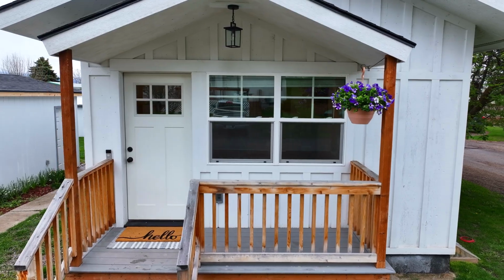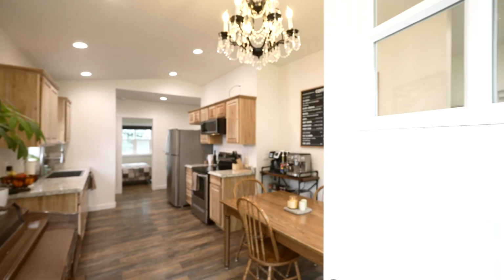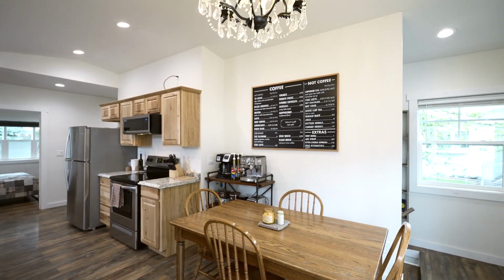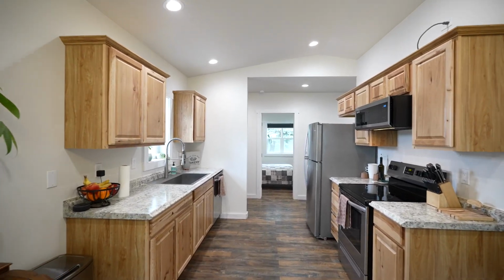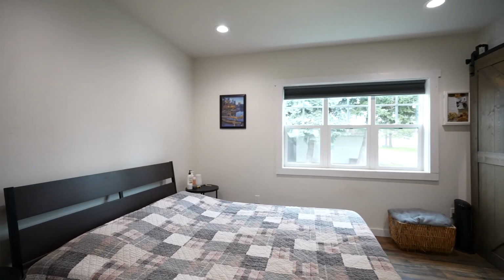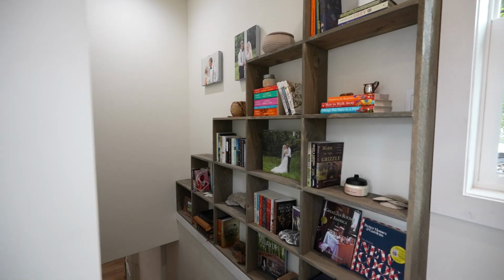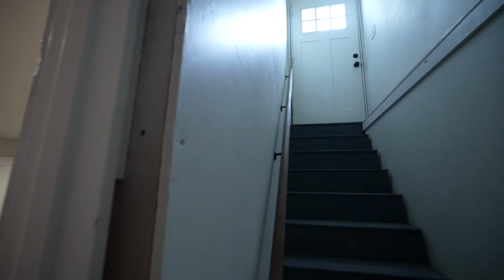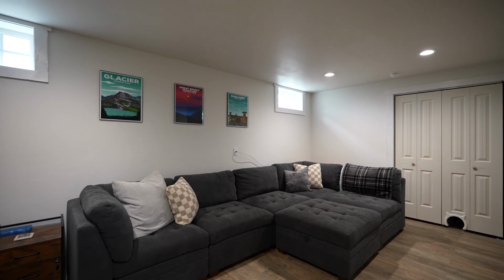222 Forest Hill Village || Kalispell, MT || Listed by Janet Cantrell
🏡 Welcome to Your Move-In Ready Home with Loads of Curb Appeal: Discover this charming home conveniently located just South of downtown Kalispell, offering easy access to highway 93. This cutie boasts plenty of curb appeal and is ready for you to move right in.

🌟 Property Features:

Main Level Living: The main level features the kitchen, dining room, laundry room, primary bedroom, and full bath, providing convenient single-level living.

Versatile Layout: The lower level offers a roomy living space and a secondary bedroom with a walk-up exit to outside, providing various options for a live-in caretaker or roommate.

Outdoor Amenities: Outside, you'll find a newly installed fire pit area, a single car garage, and a corner lot on a quiet street, perfect for enjoying the outdoors.

55+ Community: This home is located in a 55+ community, offering a peaceful and welcoming environment for residents.

📞 Discover Your Dream Home: For more information or to set up a showing, call Janet Cantrell at , or reach out to your preferred real estate professional today.

Don't miss out on the opportunity to own this turnkey, single-family home at a great price.

Follow us for the latest in luxury real estate, design trends, and Montana living. Your journey to extraordinary living starts here.